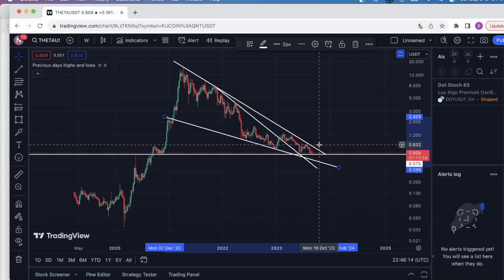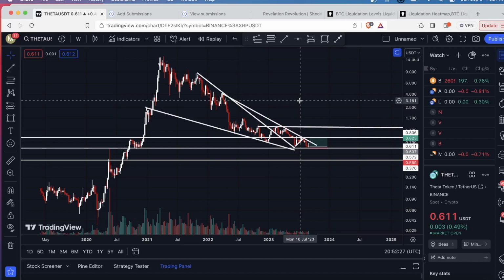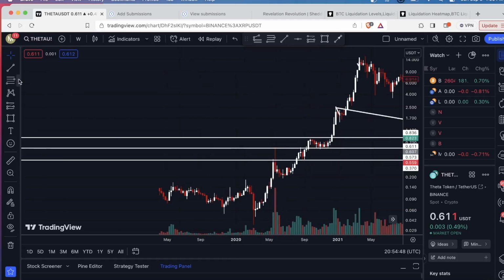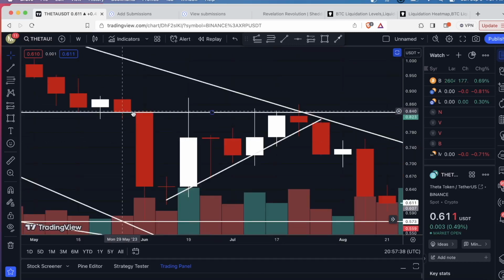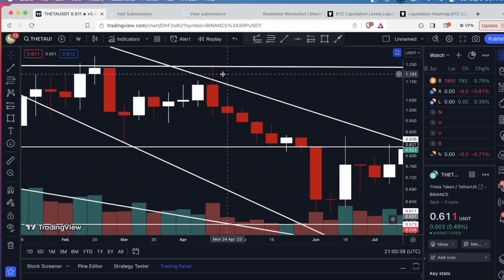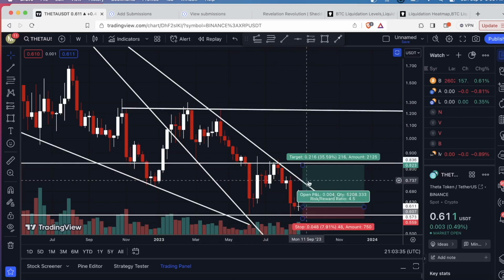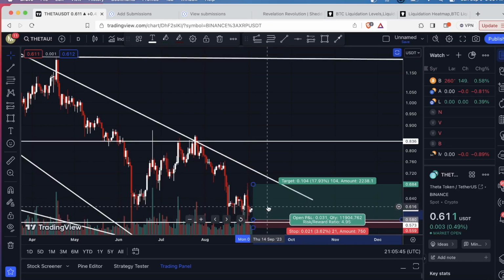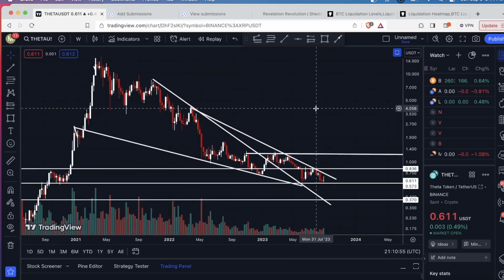Theta Price Analysis - Trading Technically. Here are the levels to watch..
The Theta price has is situated at a key support level within a larger falling wedge. In this video, I discuss the important near-term levels as well as some potential trade setups that I'll be looking for.